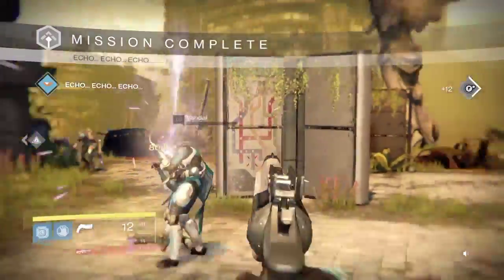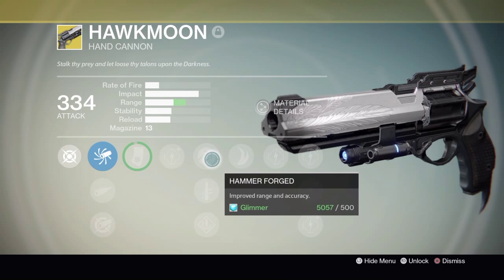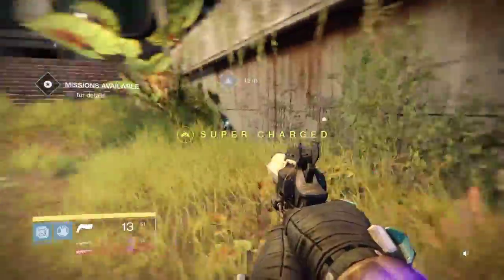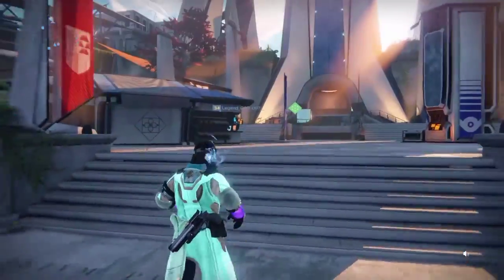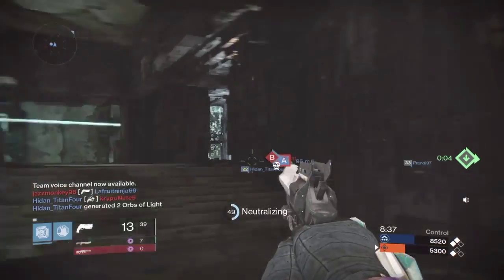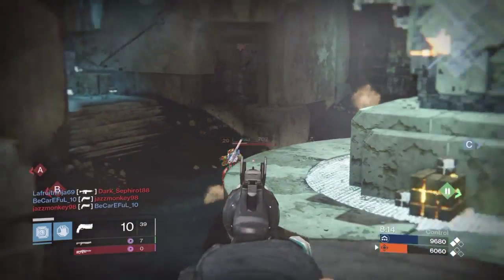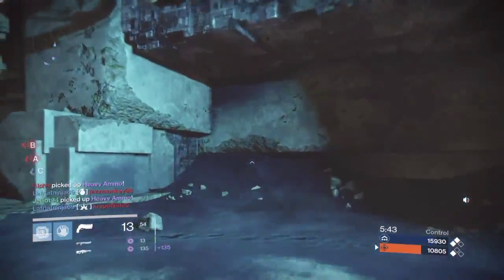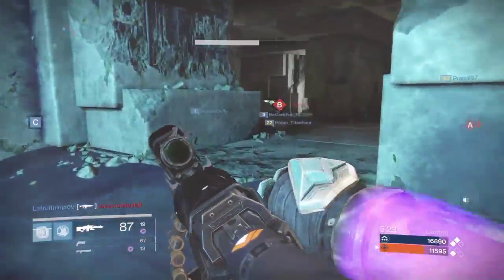Destiny Exotic Review: I got Hawkmoon! Venus Bounty Montage, PvP Crucible Gameplay, Hawkmoon Review!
Hey there folks. How's it going?

We have it! I know I've been promising this for the better part of a week but we finally have the Hawkmoon review. It's such a pretty gun and I'm so happy I have it and it works so well.

Like with Plan C, I will likely do a second review once it's upgraded fully, so yeah, look for that. I'm going to try and get more collaboration videos out because they're always fun to do.

Enjoy the video. Catch you in the next one, folks.

- Jelliot